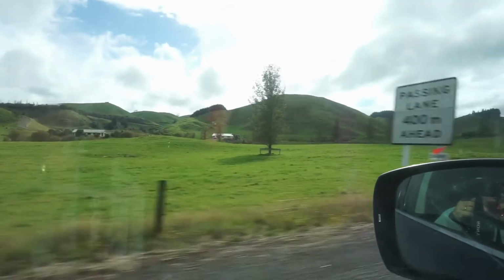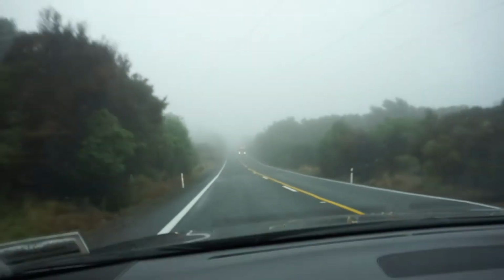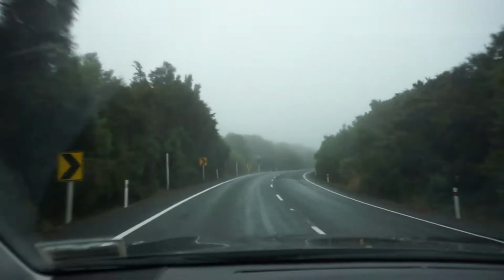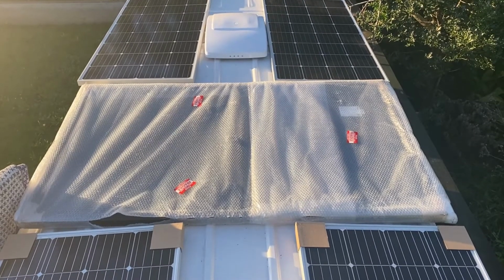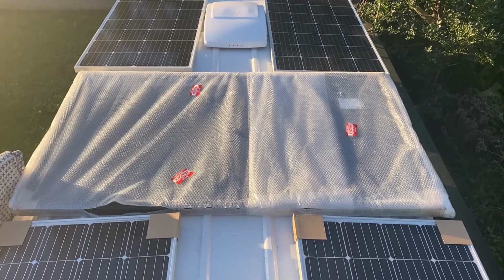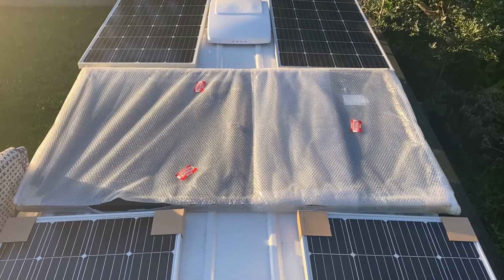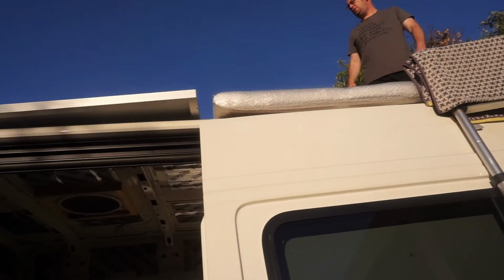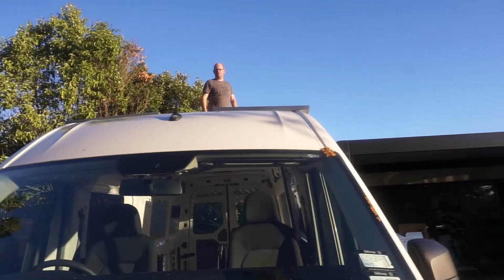Three trips in a week - VAN repairs and purchases in our VW CRAFTER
We head out in three different directions this week - close to home, further south, and even further south. We are focusing on some practical stuff for our van build this week - getting water tanks, solar panels, and getting the van assessed for our insurance claim.

This week’s video is more of a vlog style approach as all of our projects are works in progress. Join us on our odyssey.

If you want to know where we went, here’s the details:
* The van! 2021 VW Crafter

We are a couple from New Zealand who love travelling and never want to stop. We have traveled to nearly 50 countries together and are adjusting our travel plans due to Covid. Watch out world, we are about to start converting a 2021 VW Crafter to travel around NZ and, eventually, the globe. You can find out more about us

We will be bringing you more travel videos and camper van content over the next few months.